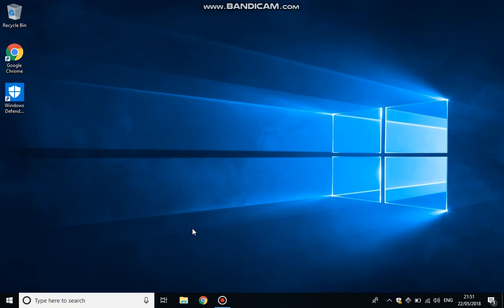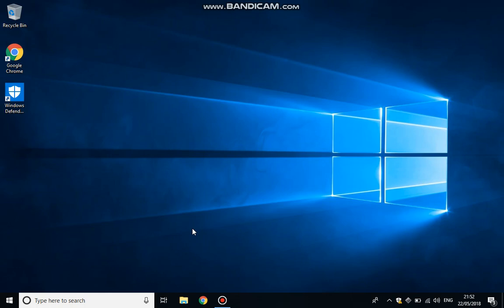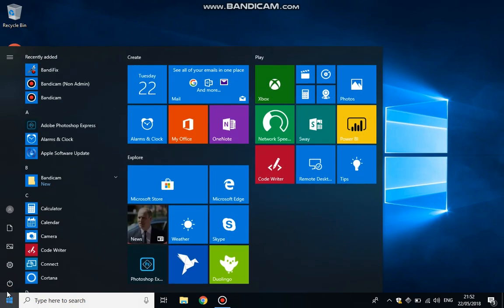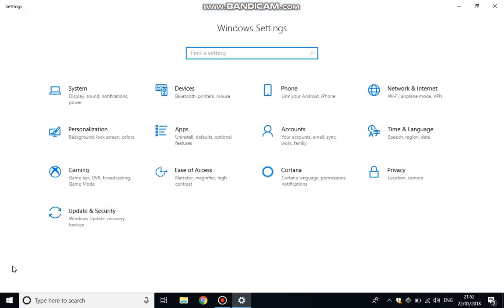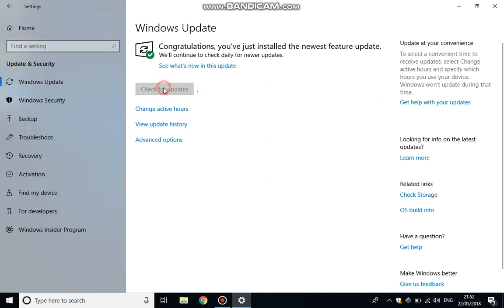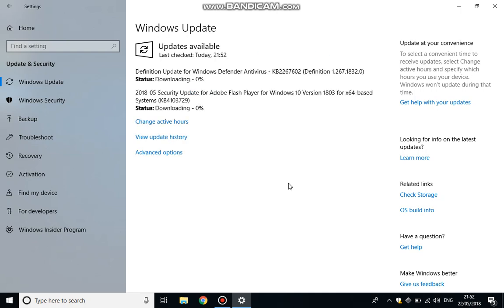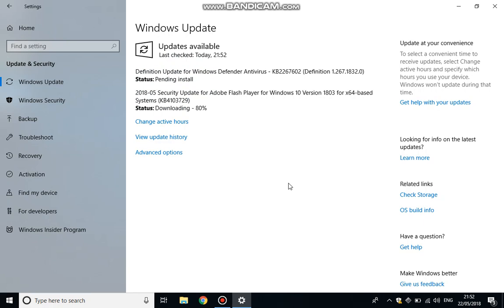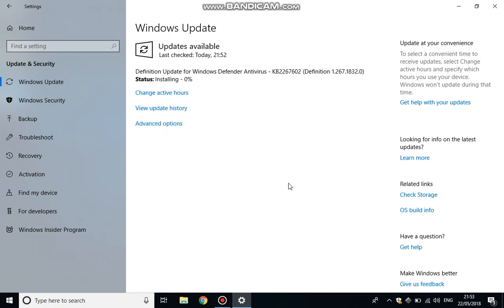How to keep your windows 10 laptop up to date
This demo will show you how to keep your windows machine up to date will all the la